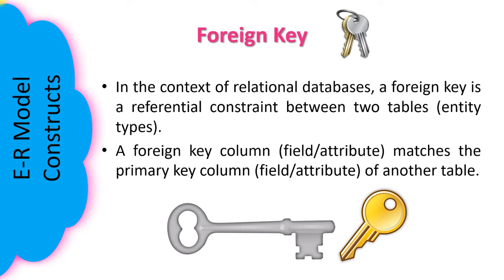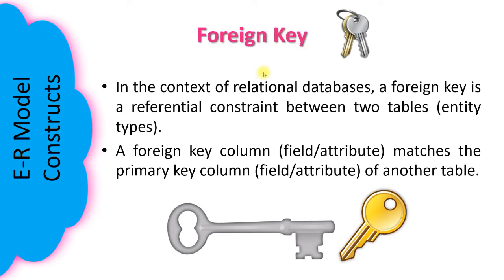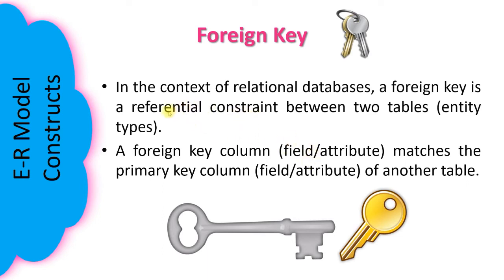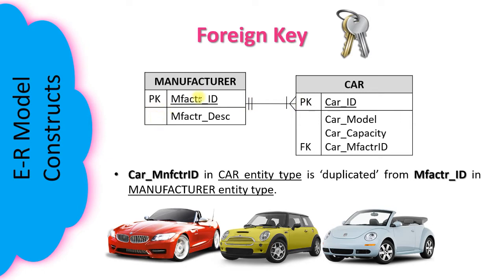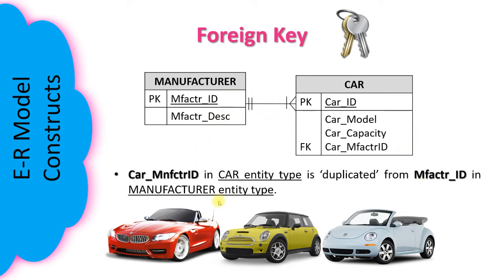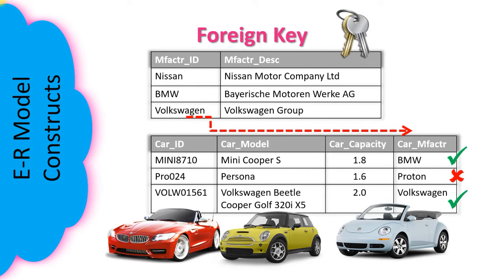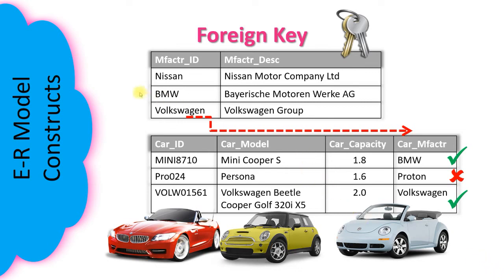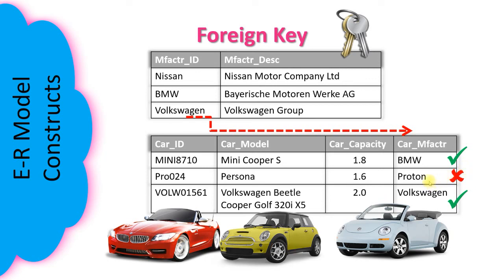5 Foreign key